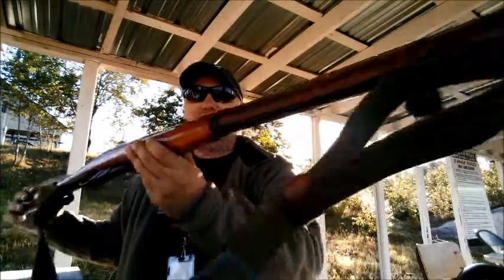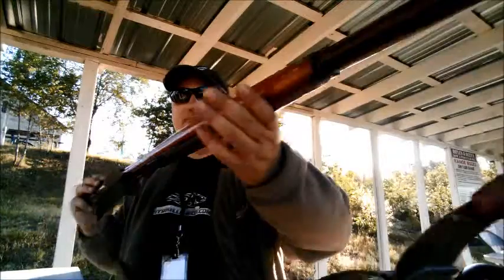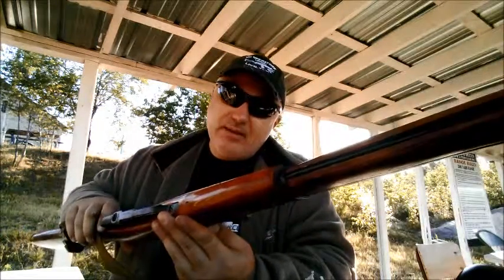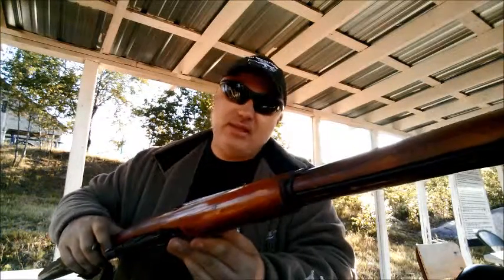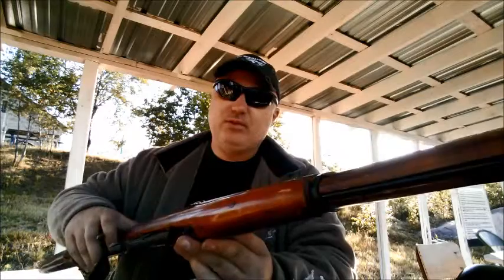A short and convoluted history of the Mosin-Nagant M91/30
Where I muddle through a half-assed history of the famous Russian/Soviet battle rifle, the Mosin-Nagant M1891/30